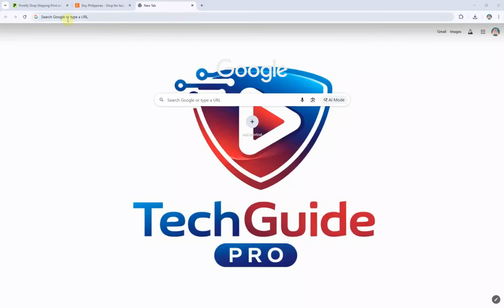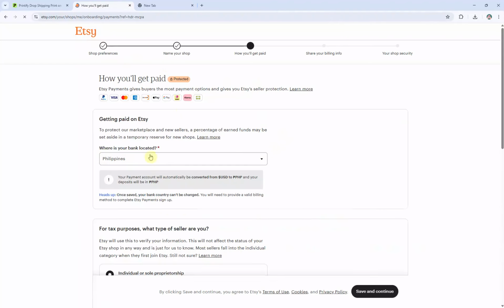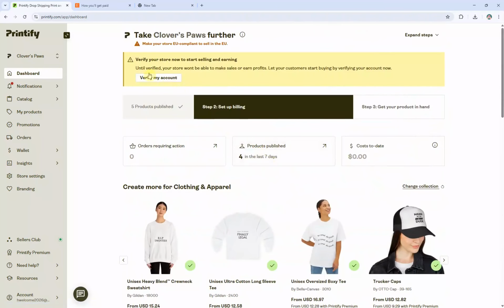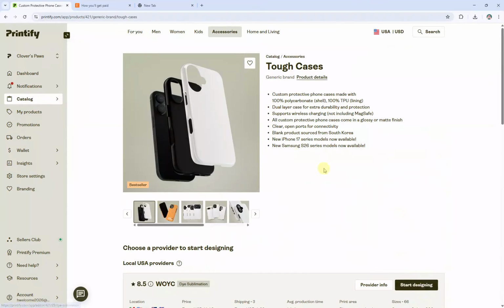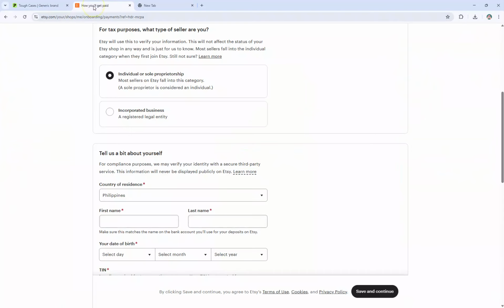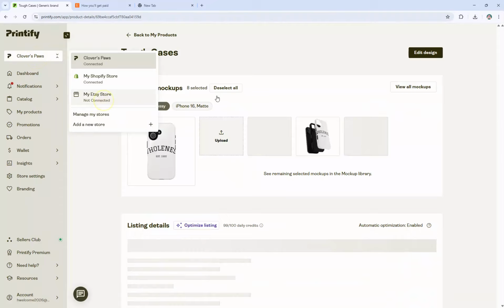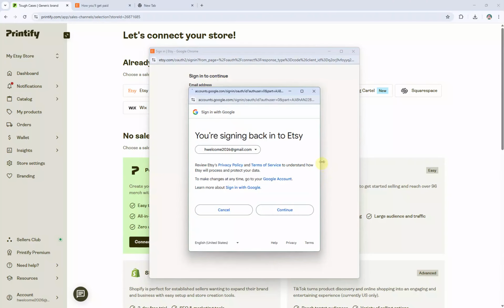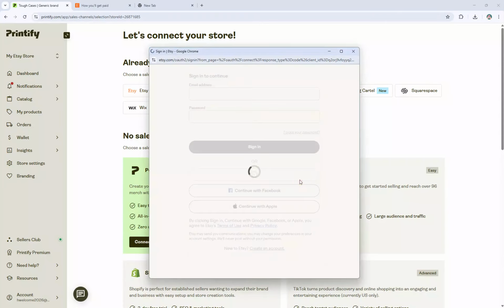How to Sell on Etsy with Printify - Easy Guide 2026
Learn how to sell on Etsy with Printify.

This comprehensive tutorial will guide you through the process of setting up your Etsy shop using Printify, enabling you to create and sell custom print-on-demand products. Discover how to integrate Printify with Etsy, design unique merchandise, and optimize your listings for maximum visibility. By the end of this video, you'll have the skills to launch your own successful Etsy store and start generating income with print-on-demand services.